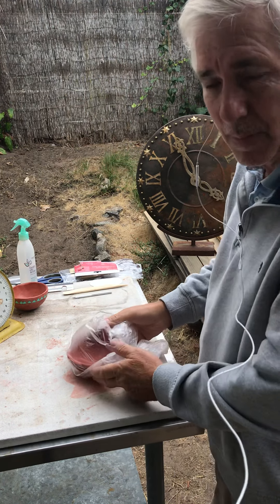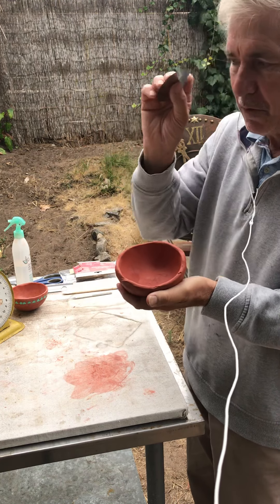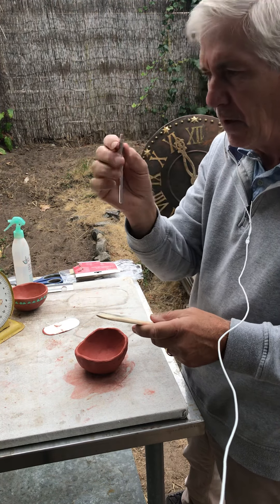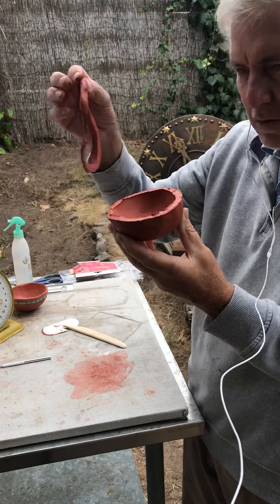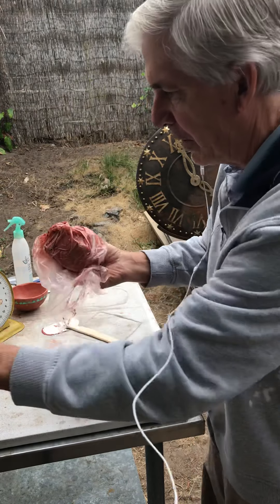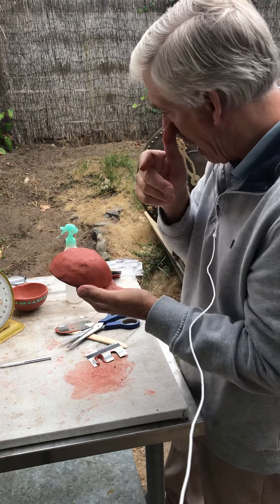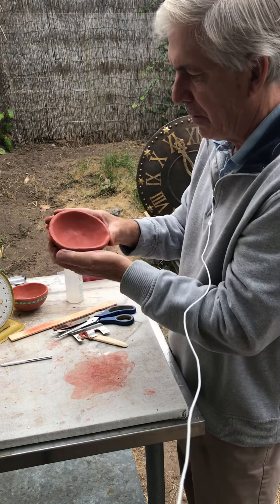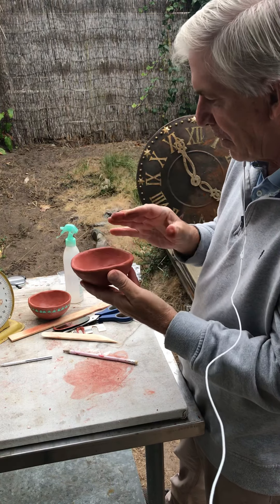Making an Air Dry Pinch Bowl-Part 2-Philip Cerney